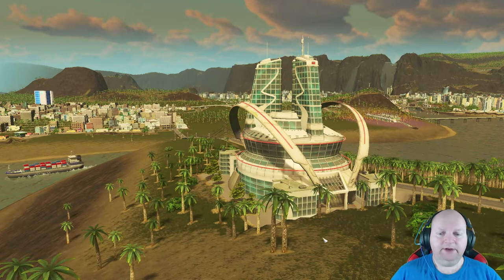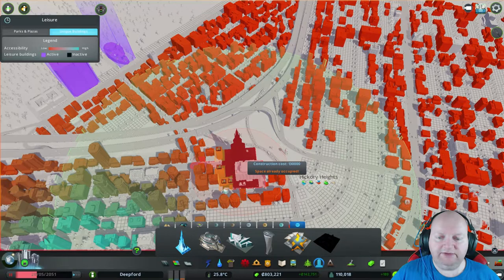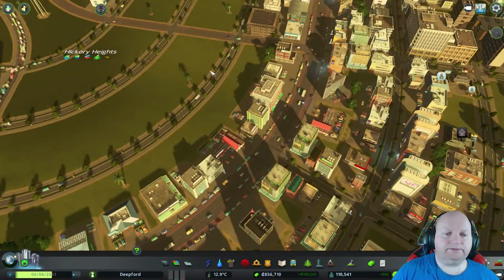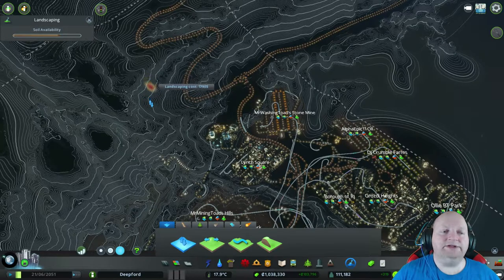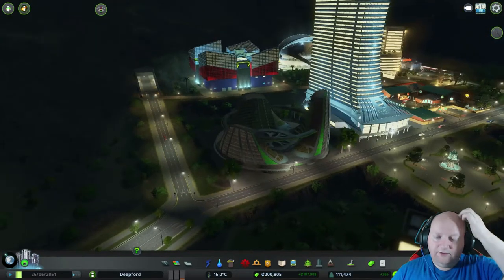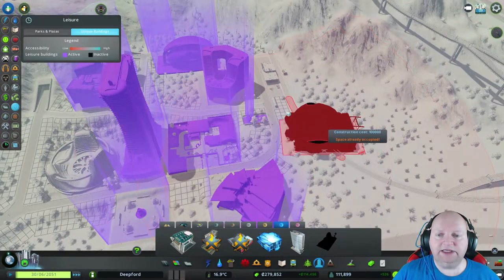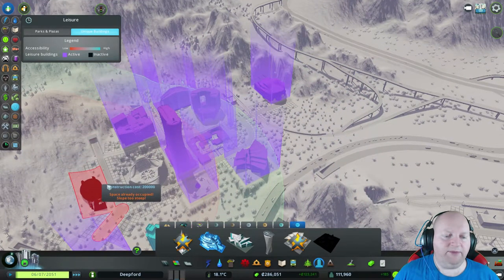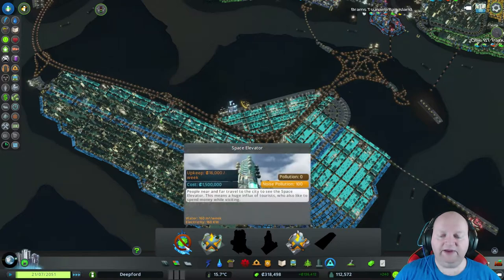Cities Skylines | The Eden Project | Natural Disasters | Deepford | 67 | Gameplay / Lets Play